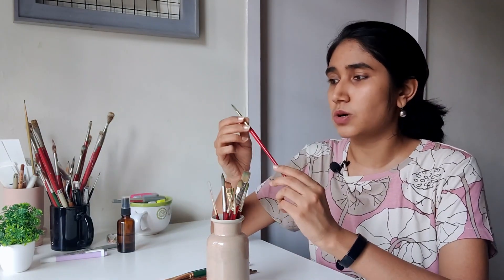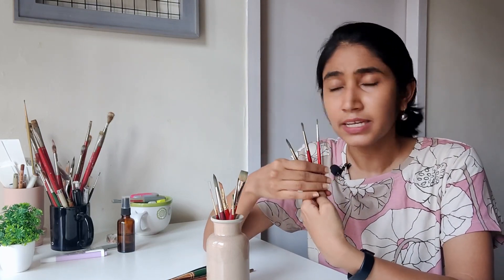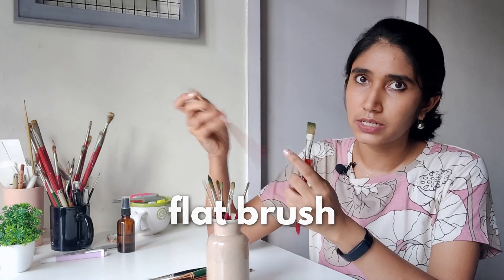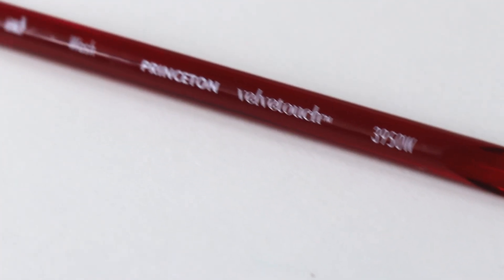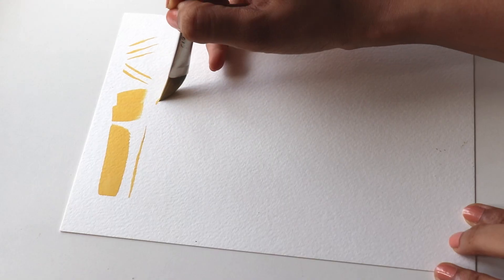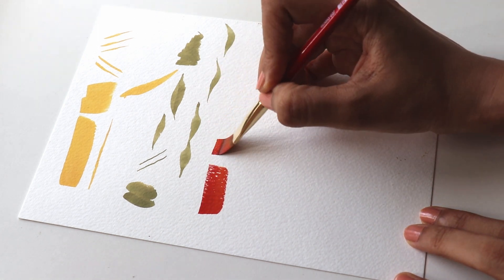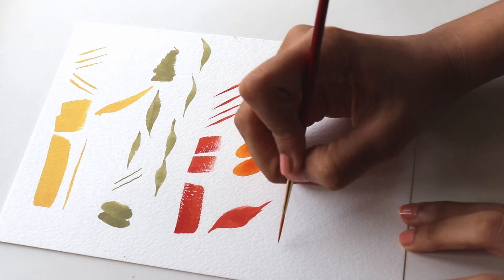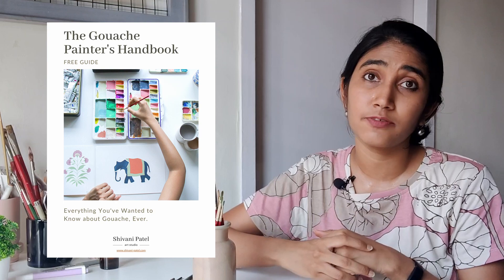Here are all the Brushes I use to paint, and Why. 🖌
Picking the right brushes for yourself can be confusing! In this video I'll show you all the options and make that choice easier for you.

Download my FREE Gouache Handbook, which answers all your top Gouache Questions

What to paint when you don't know what to paint?

(Sign up with my link to get one month FREE of Skillshare Premium)

00:00 - Can you use the same brushes for gouache and watercolor?
00:40 - Quick Look at my brushes
00:52 - Round Brushes
03:32 - Flat Brushes
05:17 - Filbert Brushes
05:49 - Angled Brushes
06:32 - Liner Brushes
08:22 - A FREE resource for you!